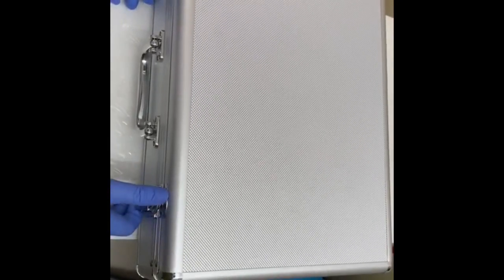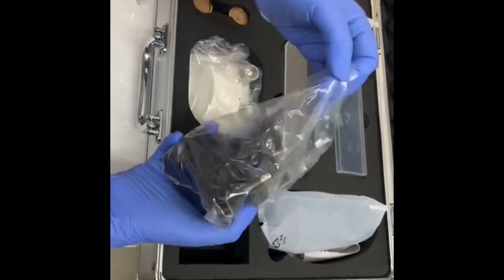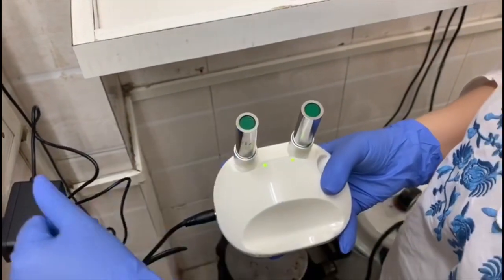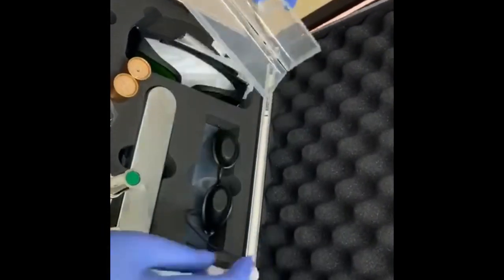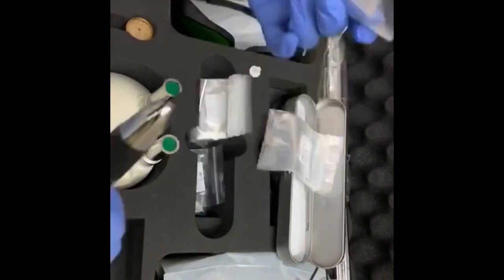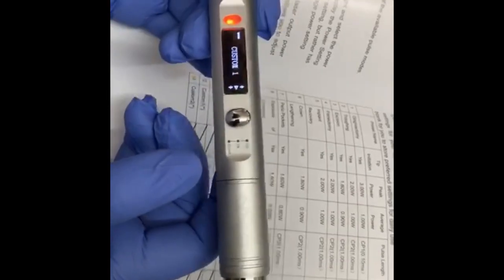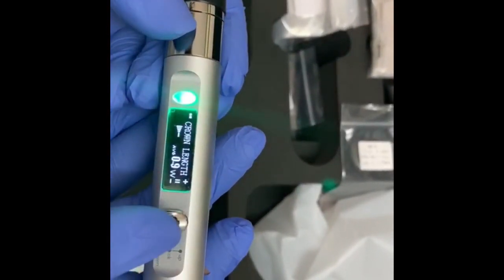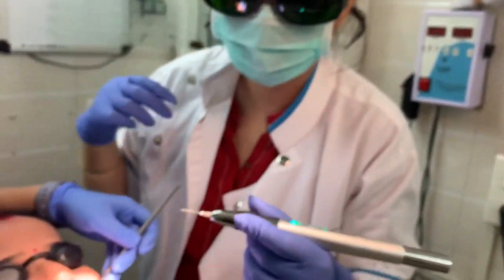3W Soft Tissue Laser Pen from Nexus Medodent (NMD)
1.Latest Laser Technology Incorporated.
2.Handy and Economy and Easy.
3.Accomplish Primarily 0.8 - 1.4 W.